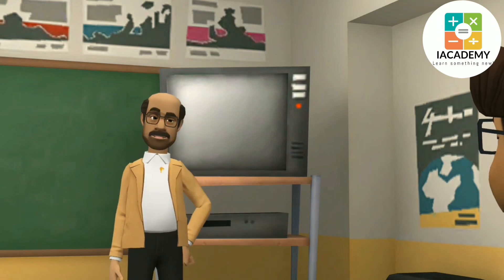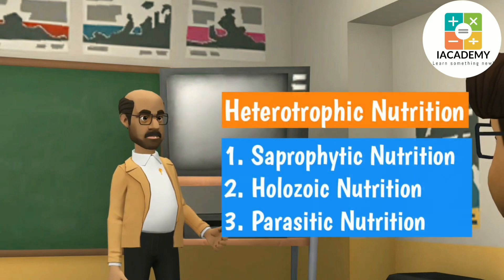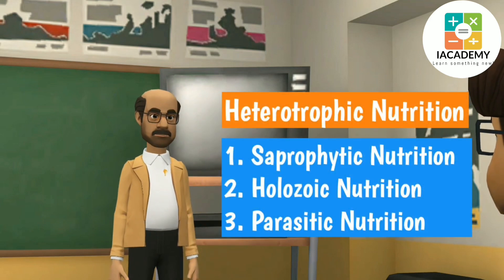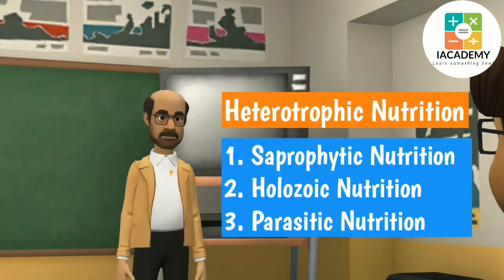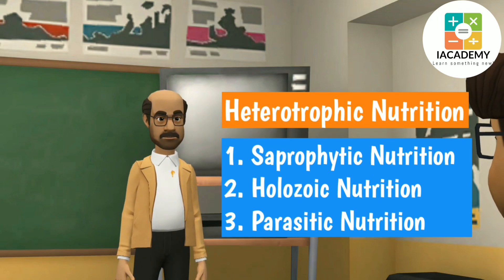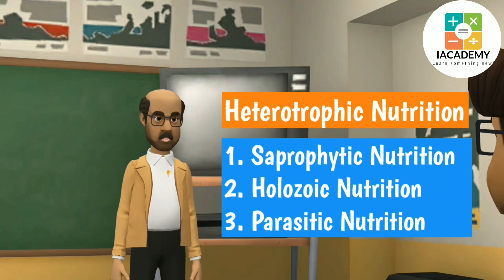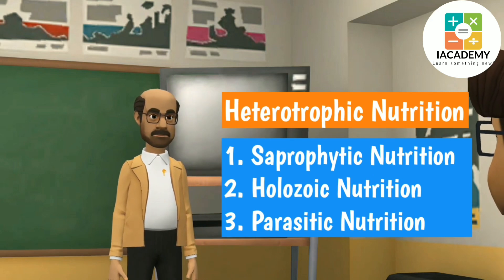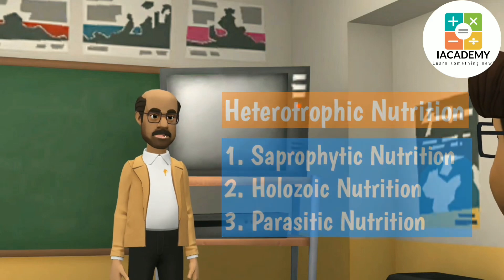Heterotrophic Nutrition | Session-6 | iAcademy - Global Education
Nutrition || Biology Session-6 || Heterotrophic Nutrition || iAcademy
In this video you’re gonna learn about Heterotrophic Nutrition.
What is meant by Heterotrophic Nutrition?
It’s derived from two words. Which means; Hetero=Others and Trophic=Nourishing. In this, organisms cannot synthesise their own food from simple inorganic substances.
Which organisms are called heterotrophic organisms?
Humans, animals, etc.,

Learn detail about types of heterotrophic nutrition in detail.
Types of heterotrophic nutrition:
1. Saprophytic nutrition
2. Parasitic nutrition
3. Holozoic nutrition
Saprophytic nutrition is a mode of nutrition in which organisms break their food outside the body and then absorb it.
Parasitic nutrition is a mode of nutrition in which organisms live on or in the surface of living organisms and directly absorb water and essential nutrients required for it.
Holozoic nutrition is a mode of nutrition in which organisms take their food at a whole and absorb the nutrients inside the body itself.